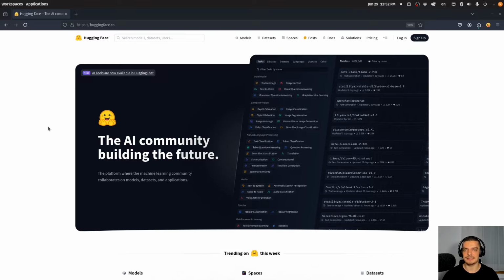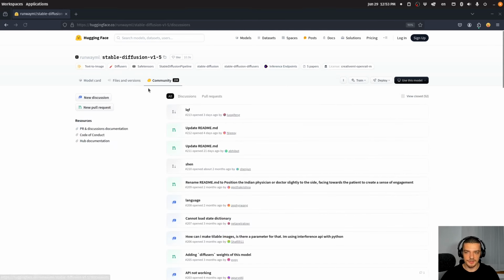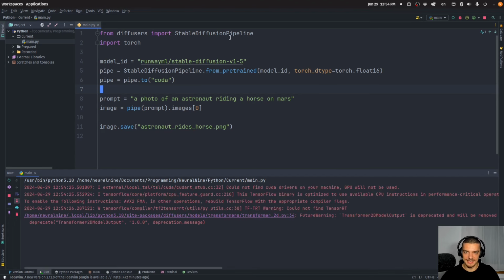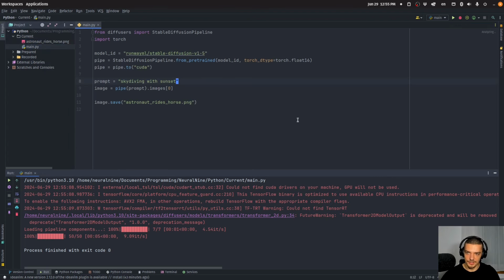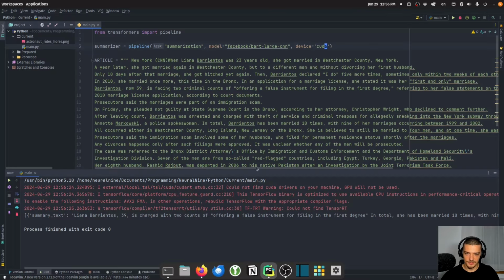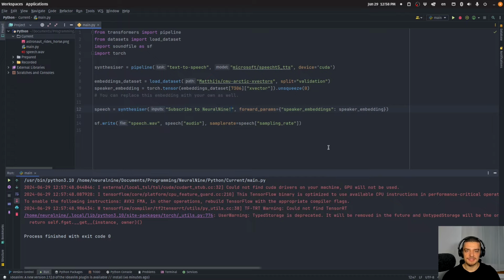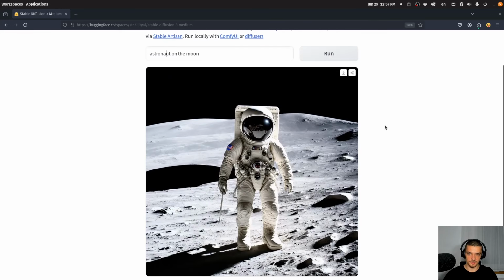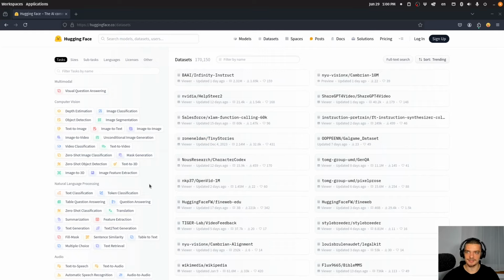What is Hugging Face? - Machine Learning Hub Explained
In this video we learn about Hugging Face and why it is relevant for machine learning engineers.